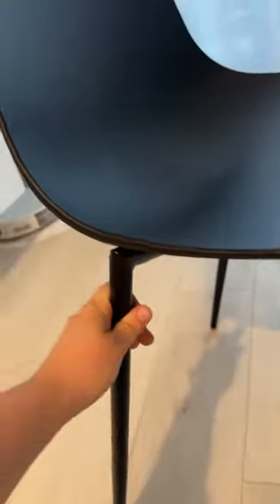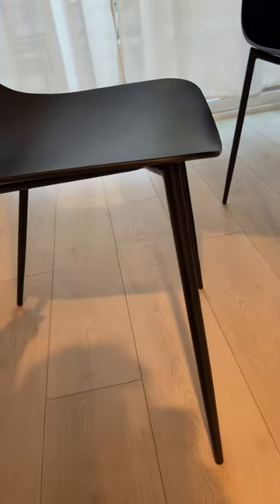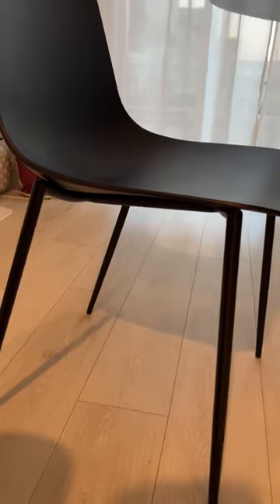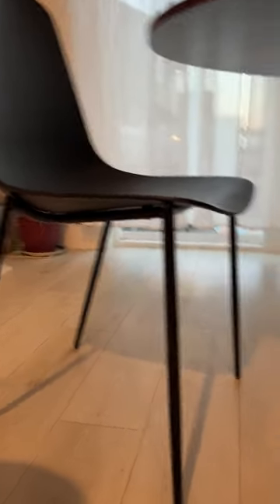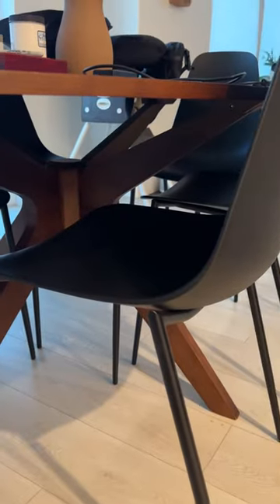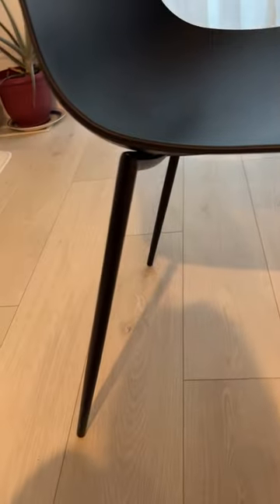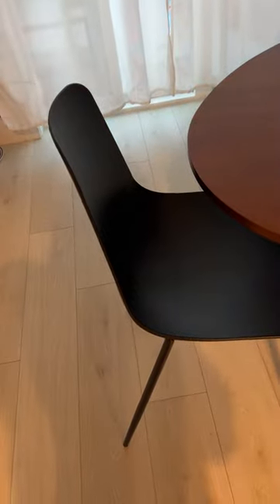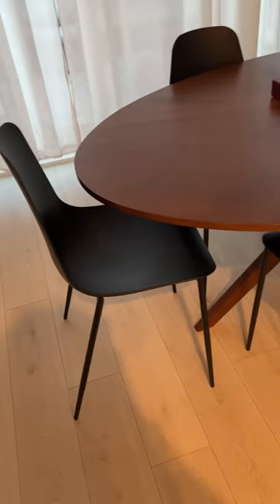Signature Design by Ashley Mid Century Centiar 18 75' Dining Bucket Chair Review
✅ Current Price & More Info (US)